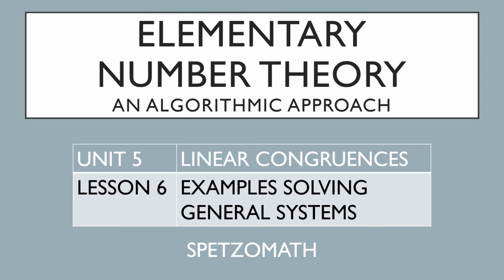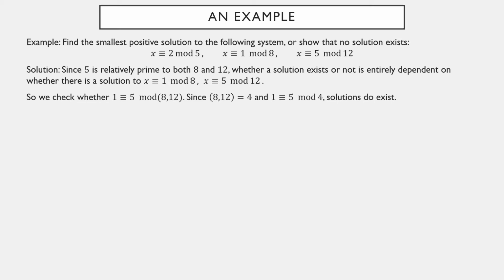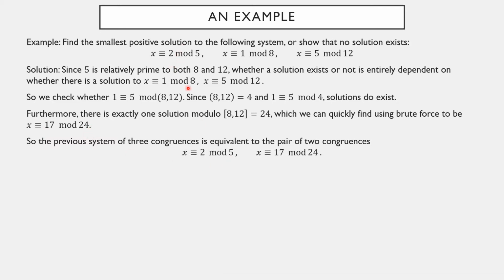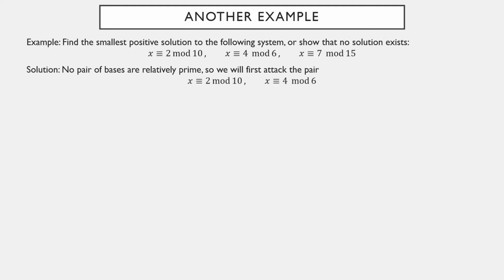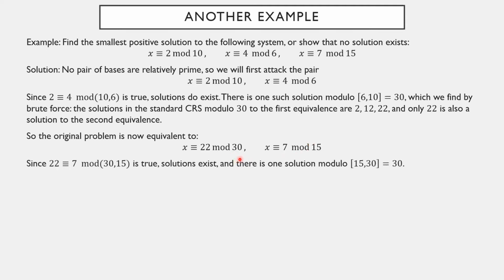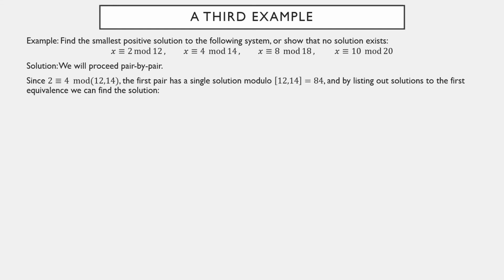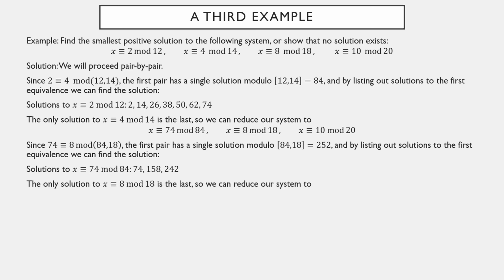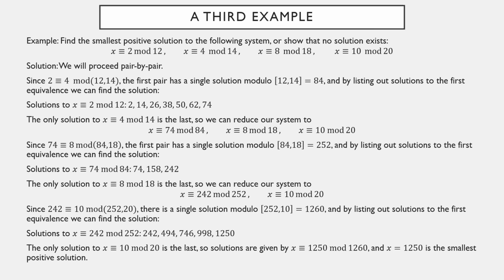05-06: Examples of Solving Systems with Non-Coprime Bases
Examples solved using techniques from the previous section as well as earlier sections. We cover systems of linear congruences in a single variable where the different modular bases may or may not be relatively prime to one another. Reupload to fix an error in the original version.